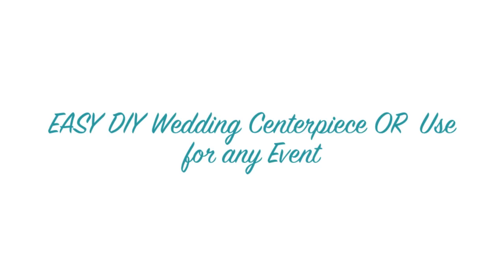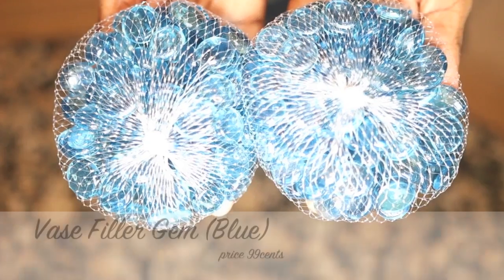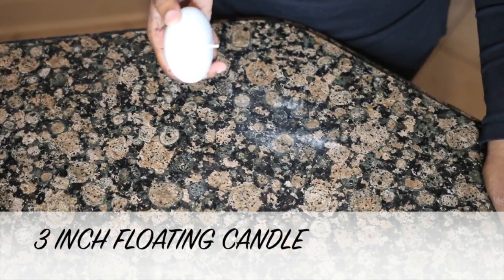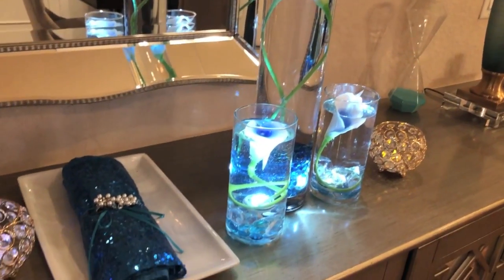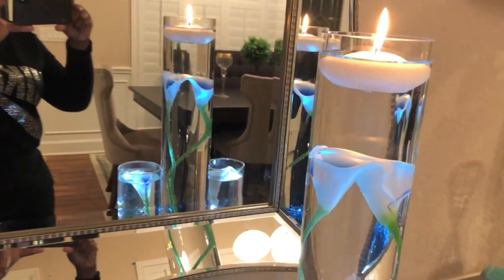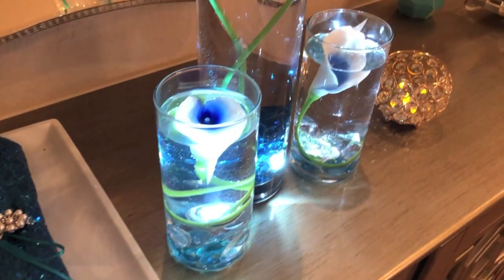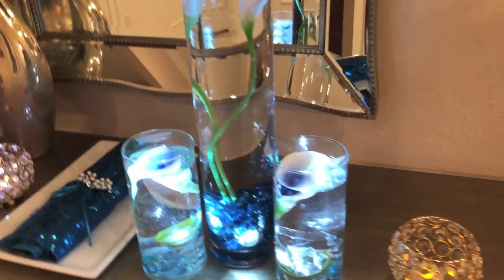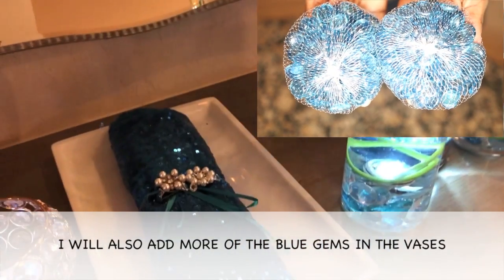DIY Simple Tall Wedding Centerpiece | Dollar Tree | Under $25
DIY: Vase Centerpieces

Sign up For A FREE Ebates Account To Get Cash Back On All Your Purchase

Elegant Creations Artificial Foam Flowers 50pcs

9 inch small vases (dollar tree )
blue gems (dollar tree)
candle (dollar tree)
Tall vases on sale local wedding supply store or on amazon
water lights and frog pans $1.50 @ (Michael)
Calla lillies latex artificial flower (amazon)

YOUTUBE SET UP GEARS I USE ▾
Main Camera Canon 70D ➡️➡️➡️
Small Vlog Camera g7X ➡️➡️➡️
Main Lens Sigma ➡️➡️➡️
Light for Recording ➡️➡️➡️
Over Camera Light ➡️➡️➡️
Rode Video Mic Pro Plus ➡️➡️➡️
Joby Gorillapod ➡️➡️➡️
Blue Yetti Mic ➡️➡️➡️
Tripod for Camera ➡️➡️➡️
128GB Disk Memory ➡️➡️➡️
DSLR Backpack ➡️➡️➡️

I will also be putting the three vases centerpiece to sit on top a Floral Mirror Round 12 Inches